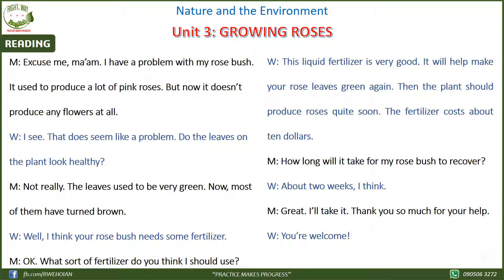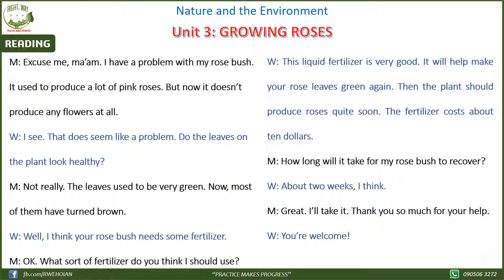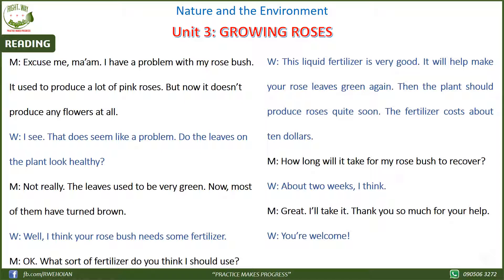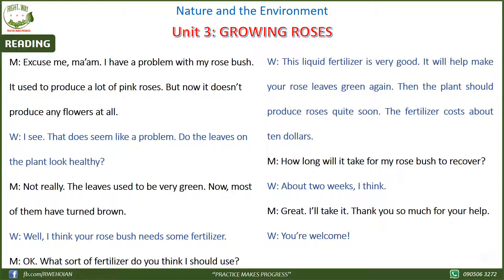Unit 3 - Growing Roses (gồm: file Nghe + Đọc + Bài tập + Luyện nói)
HỌC TỪNG BÀI KỸ CÀNG, CẨN THẬN, DUY TRÌ ĐỀU ĐẶN MỖI NGÀY
Cách học:
1. Nghe và chép Chính tả - Sửa lỗi chính tả - Nghe lại
2. Tra Phát Âm - Đọc Chuẩn - Đọc Hiểu
3. Làm các bài tập bằng cách ĐỌC CHUẨN, TO, RÕ RÀNG
4. RE-TELL (Kể lại) dựa trên các hình ảnh và gợi ý.
5. Tập REPEAT (nghe và lặp từng câu)
6. Tập SHADOW (vừa nghe vừa lặp theo mà không dừng Audio)

"HỌC ĐỂ RÈN THÂN - HỌC ĐỂ GIÚP ĐỜI"